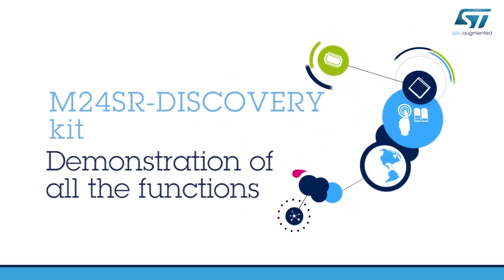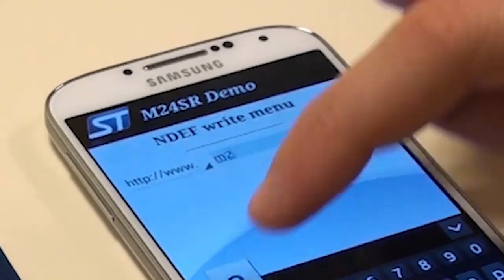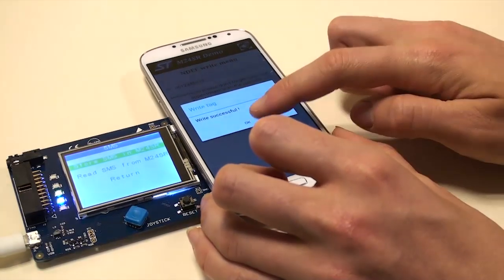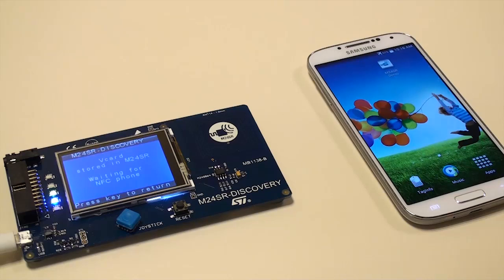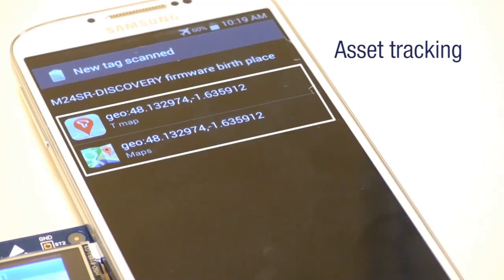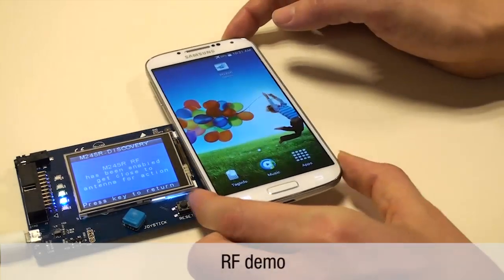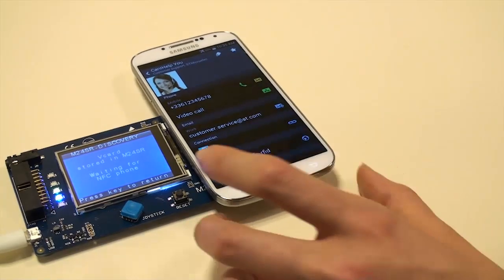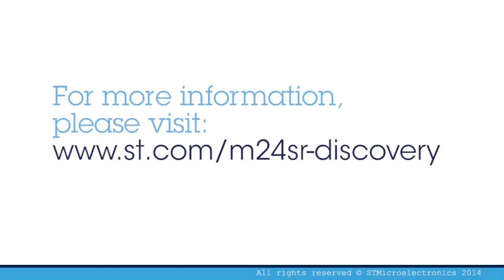Experiment with NFC / RFID tags using the ST M24SR-DISCOVERY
This video presents an easy way to experiment with innovation uses for NFC / RFID  tags using the ST M24SR-DISCOVERY and an NFC smartphone. It introduces ST’s M42SR  NFC / RFID  discovery kit and a downloadable smartphone application and presents a series of practical use cases.